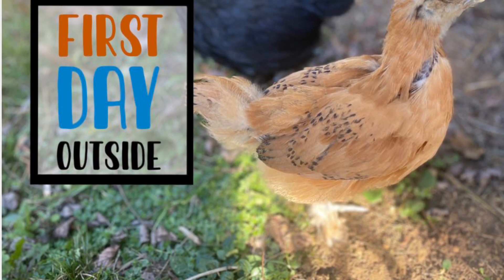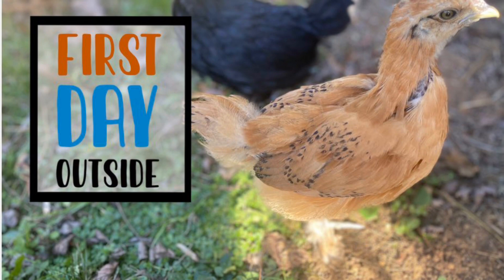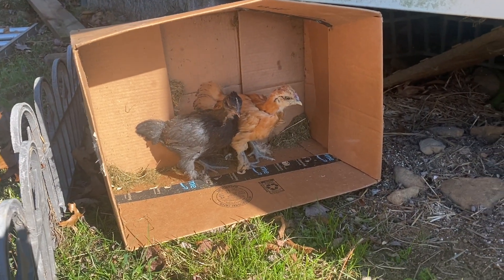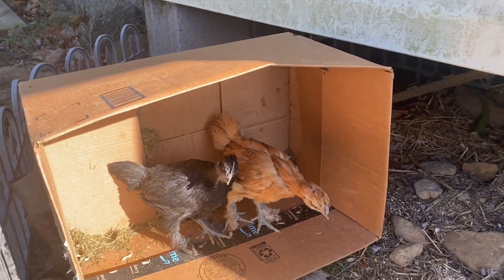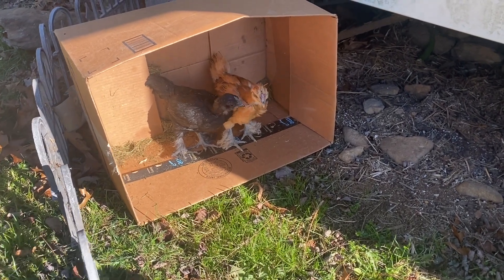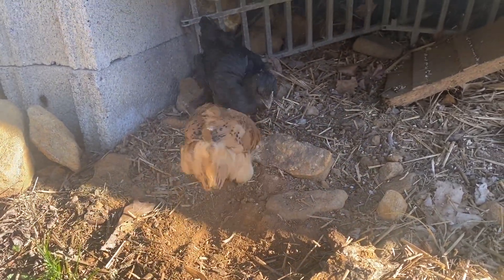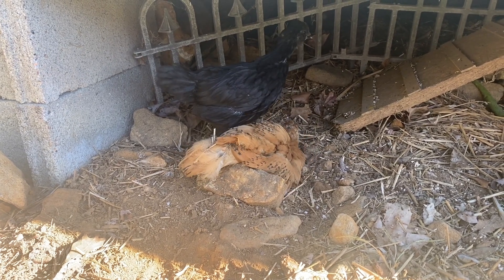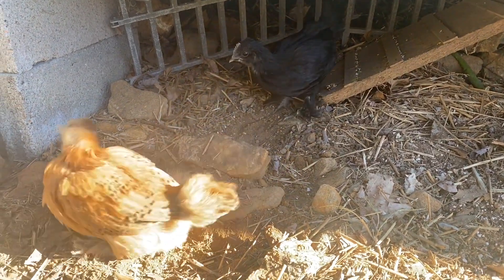Baby Chicks First Day Outside: Week 5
This is a short video showing our baby chicks first time outside. They are about five and a half weeks old and enjoyed pecking at the ground and taking a dust bath.